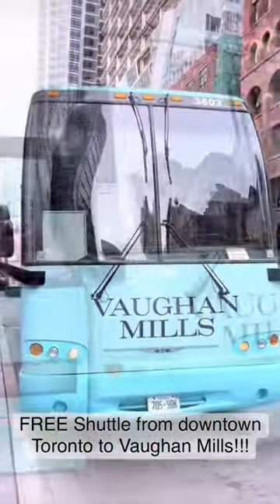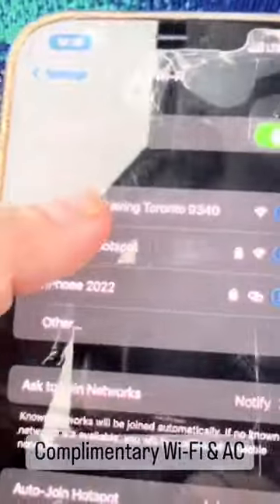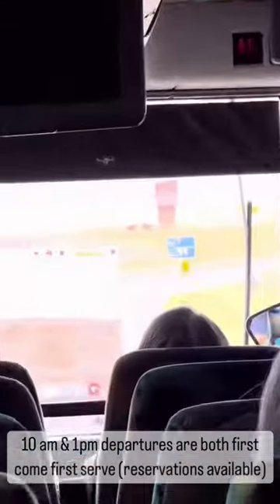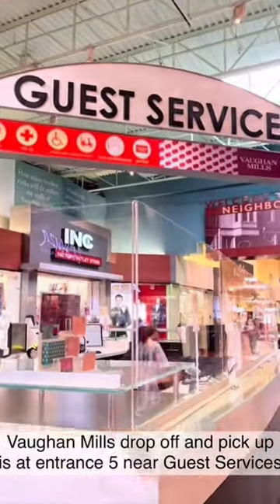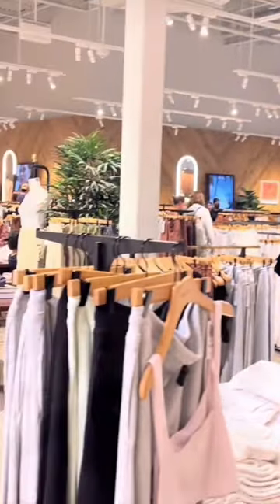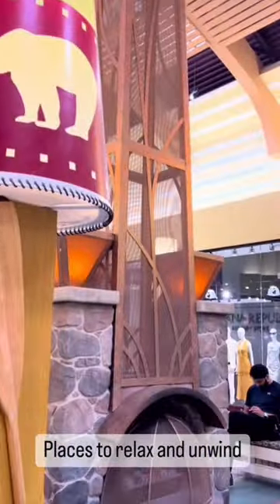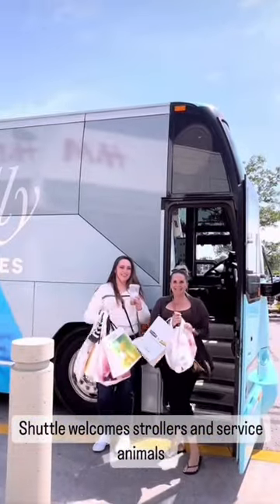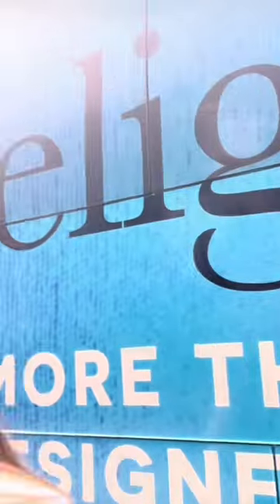FREE shopping shuttle!! Toronto - Vaughan Mills